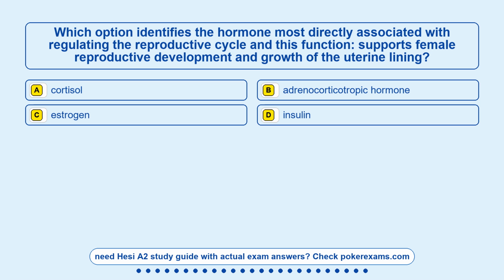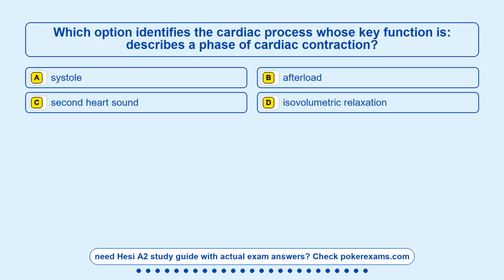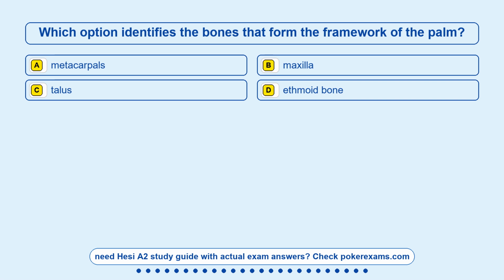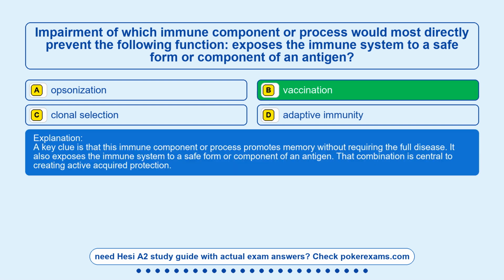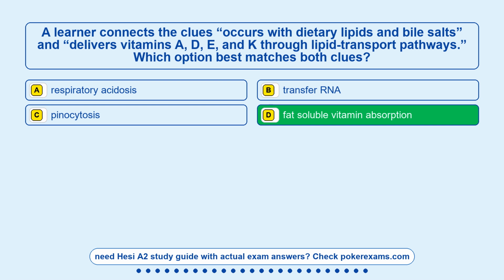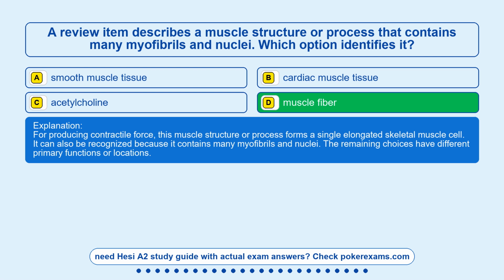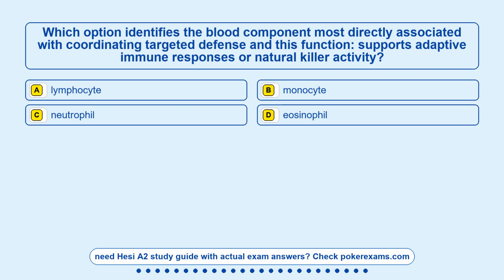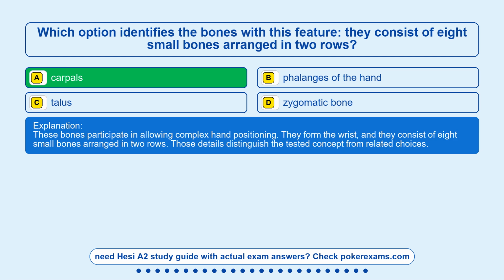HESI A2 Body Systems Review#studytips